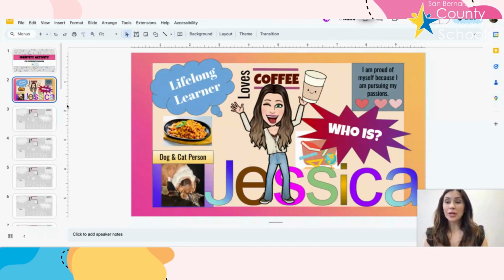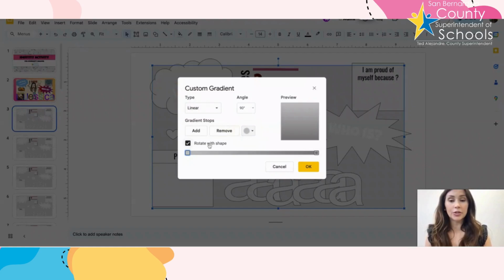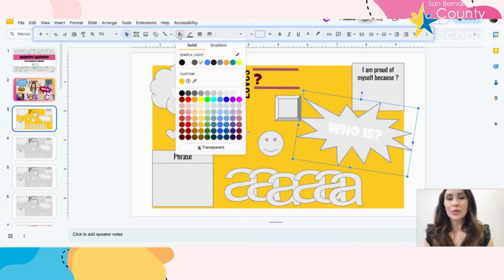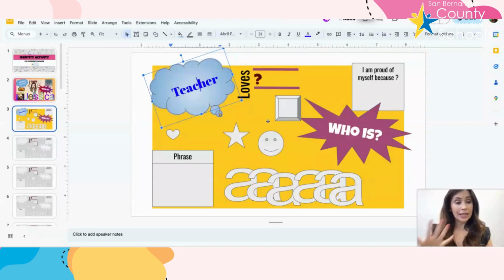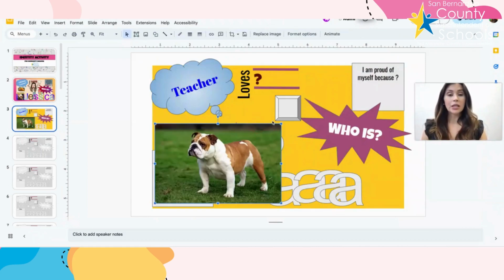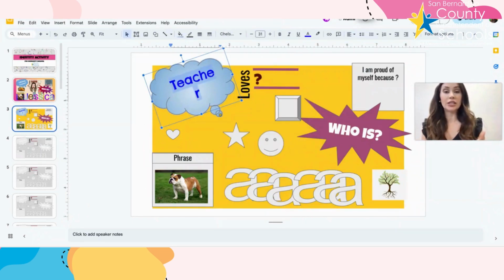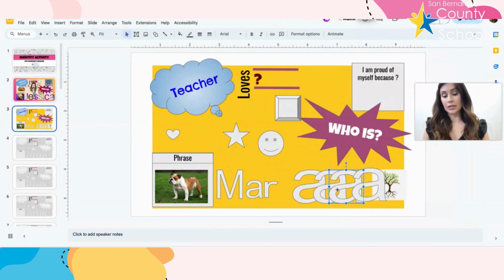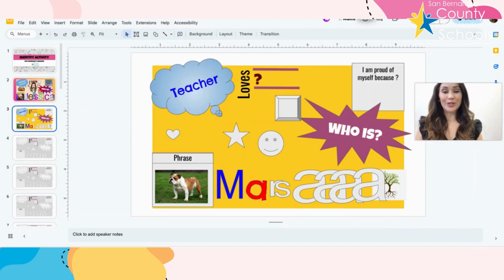Instructions - Google Slides Identity Activity